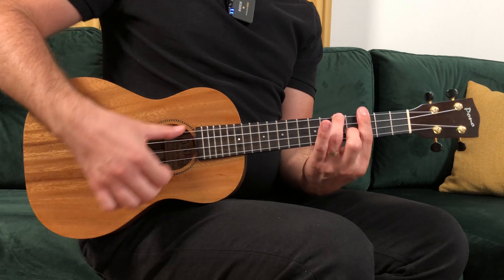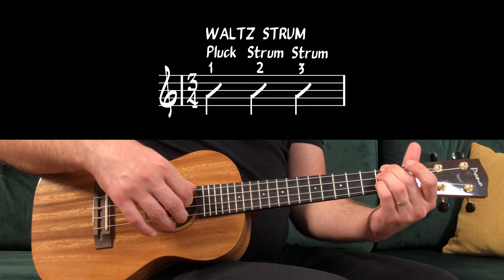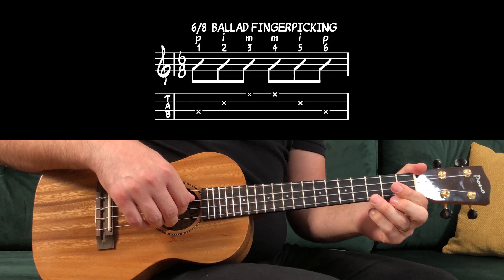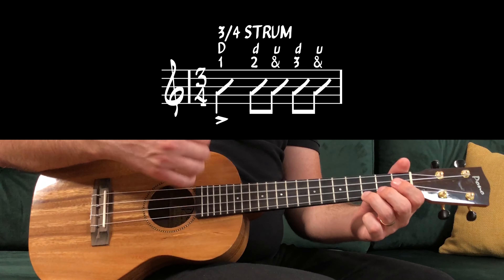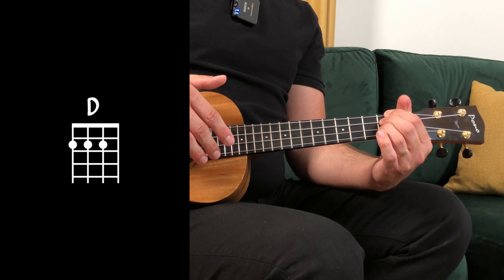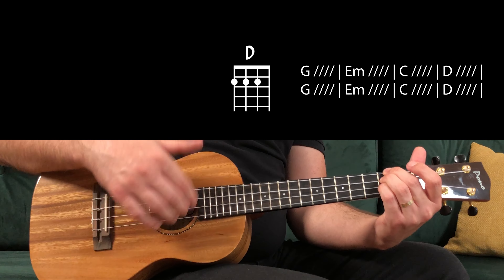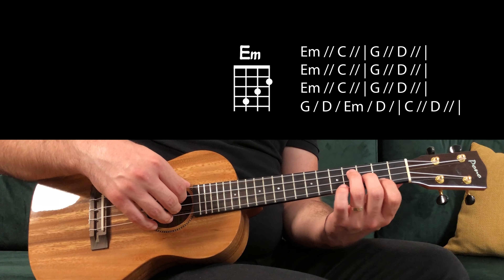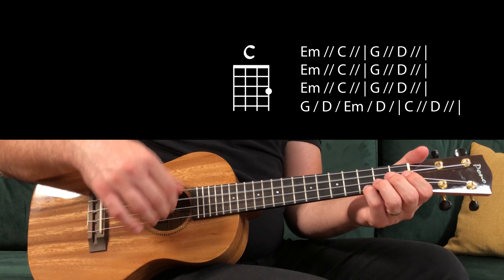Perfect - Ukulele Chords And Patterns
Ever wonder what is the best why to play PERFECT by Ed Sheeran on the ukulele? I'll show you three methods in this tutorial using two strum patterns and one fingerpicking.

⌛ Timestamps
0:00 Intro
0:36 The Patterns
3:38 The Chords
4:20 Chords and Pattern Practice
7:30 Outro